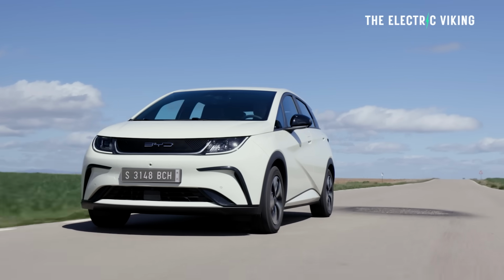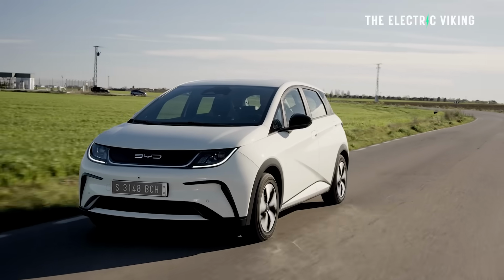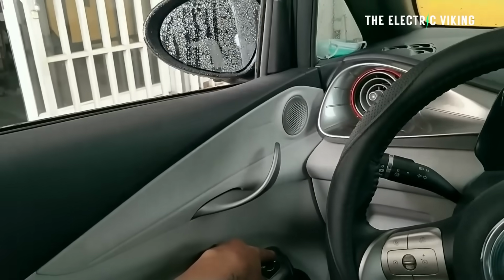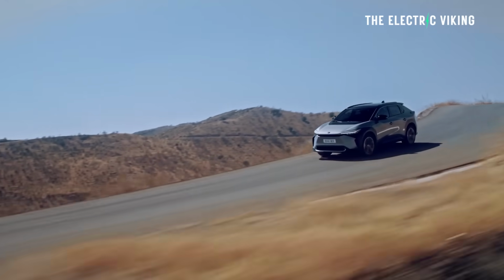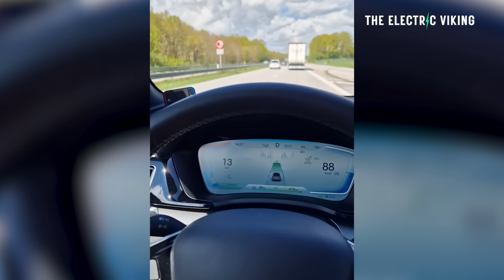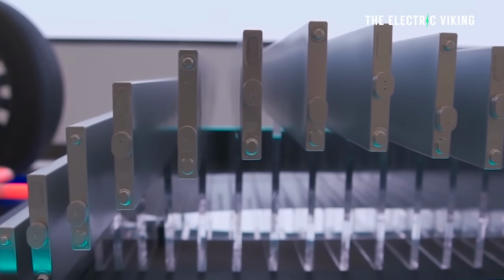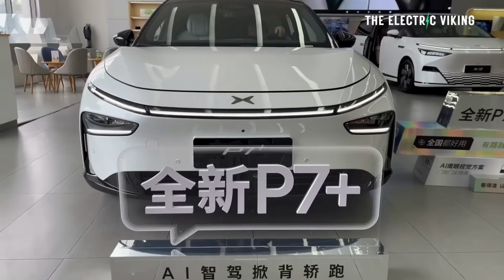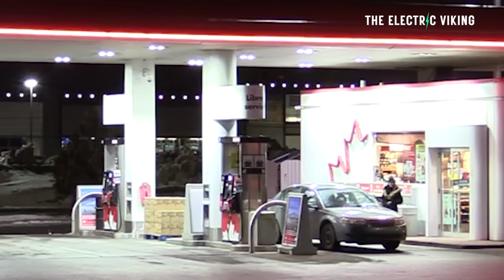BYD escalates Australia's EV price war with $19,000 USD BYD Dolphin EV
My favourite tech product of 2024, the Mammotion Luba autonomous lawnmower

The NEW Cadillac Vistiq 7 seat EV is way better than I thought it would be